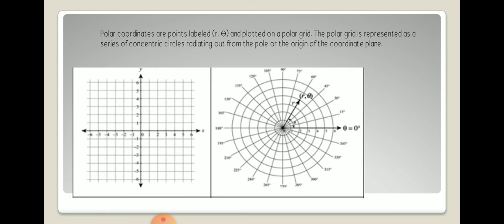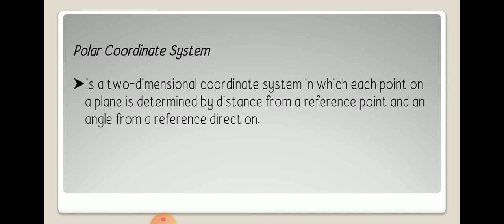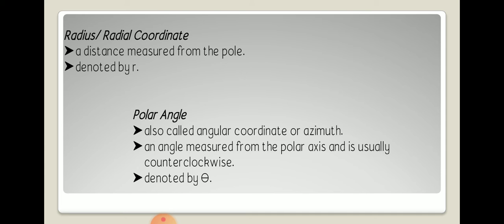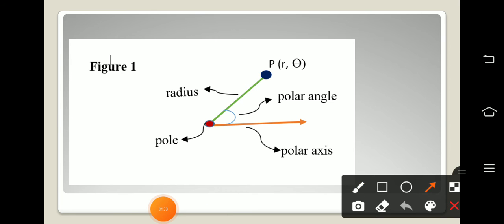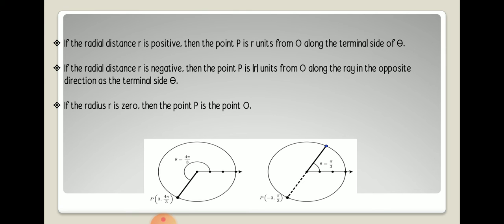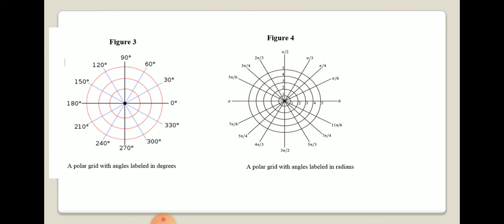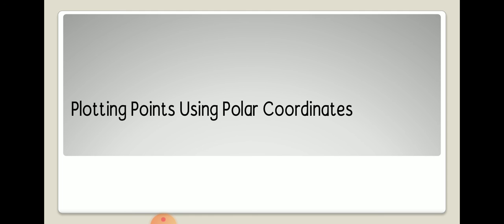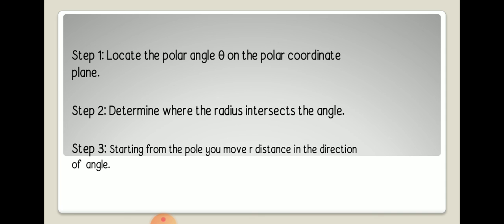Polar coordinate system